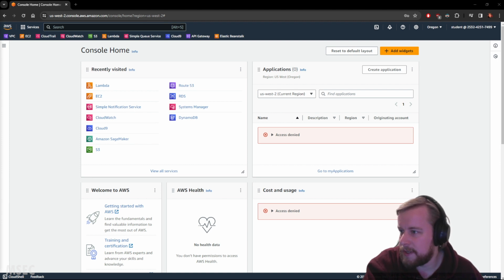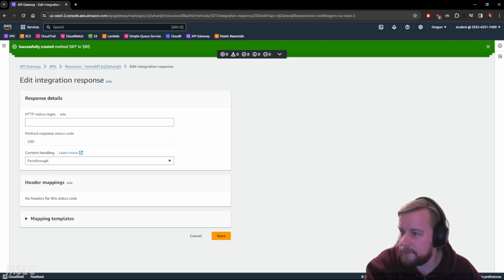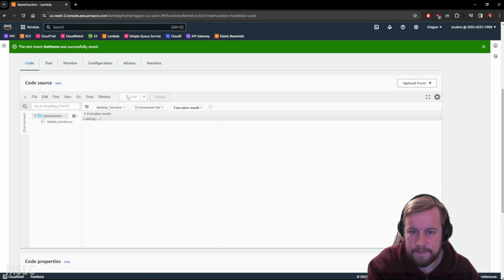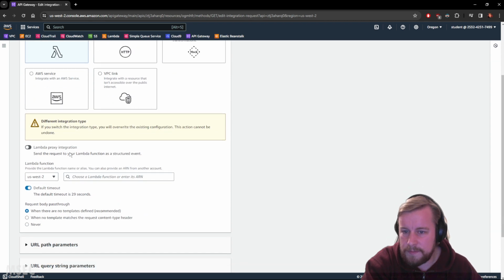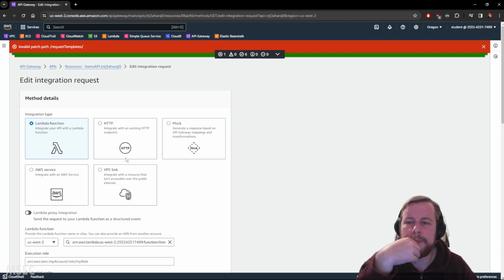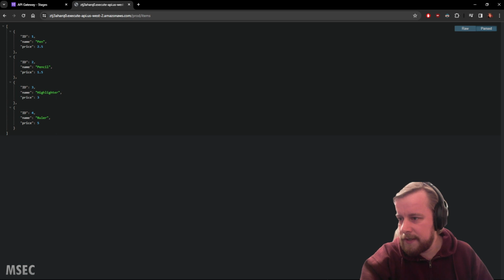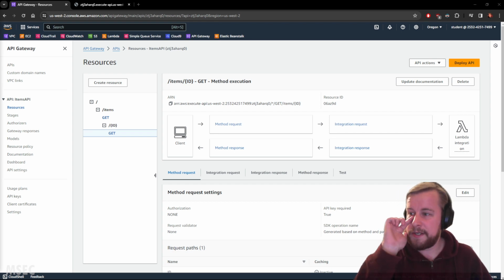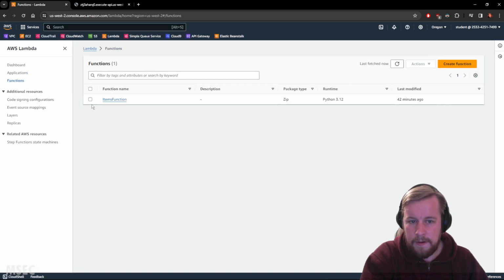AWS (DVA-C02) Certification: Build RESTful Microservices with AWS Lambda and API Gateway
In this Lab, you will see how to define a simple API and how to connect it to AWS Lambda. This provides a nice way to obtain a scalable backend for modern web applications or mobile apps. You will configure custom stages, protect resources with an API key, and explain how to best connect API Gateway stages with AWS Lambda versions and aliases. You will learn about AWS Lambda&#39;s basic configuration, monitoring, and versioning as you progress through the Lab.